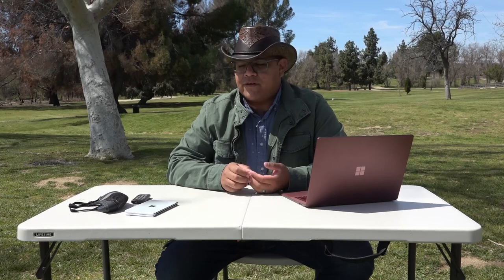LAPC to UCLA - Keys To Success! What I Did to be a Competitive Transfer!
Hello Everyone! I am Abraham, a 4th year nursing student at UCLA's School of Nursing. Today I discuss what I did in community college that made me competitive to transfer to UCLA's School of Nursing.
Camera: Sony HDR-CX900
Mic: Sony ECMCS3
Wireless Transmitter: Sony ECMAW4